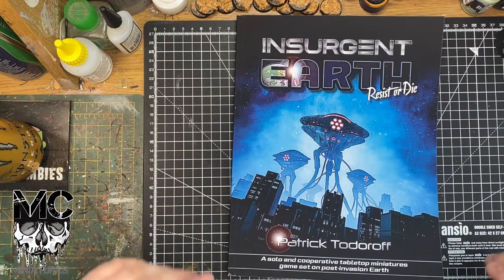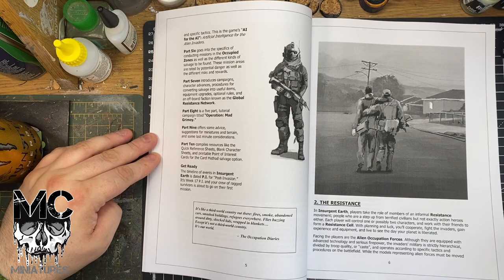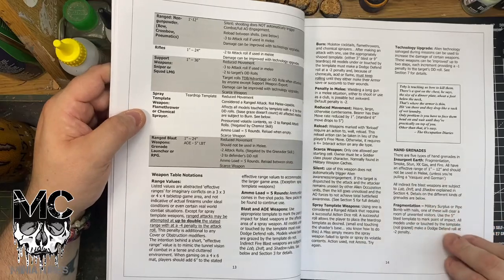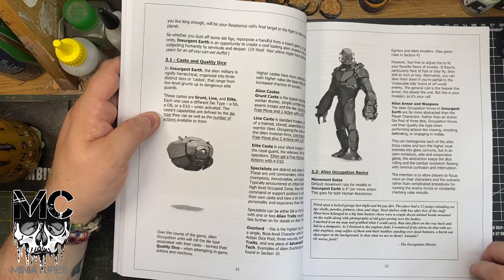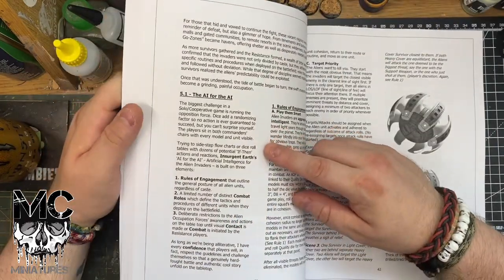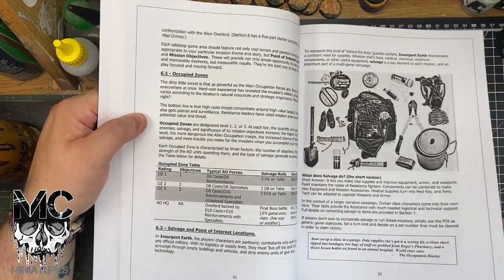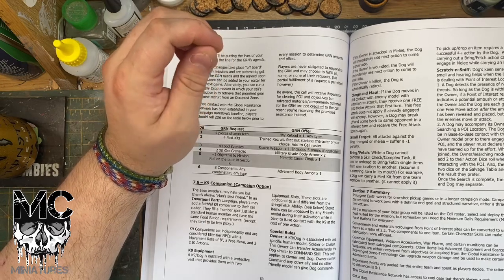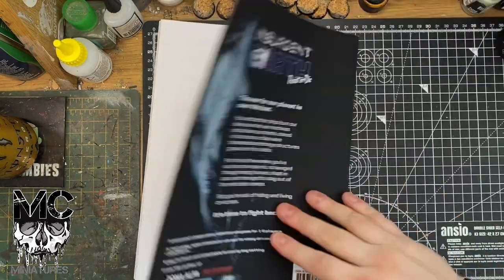Insurgent Earth by Patrick Todoroff Flip Through.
Flip through of the newest skirmish ruleset by Patrick Todoroff.